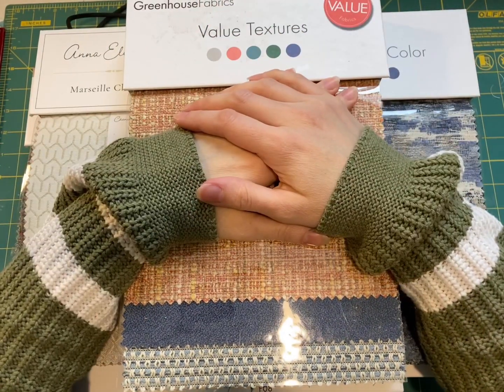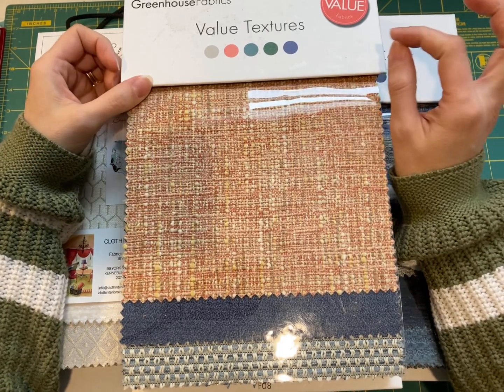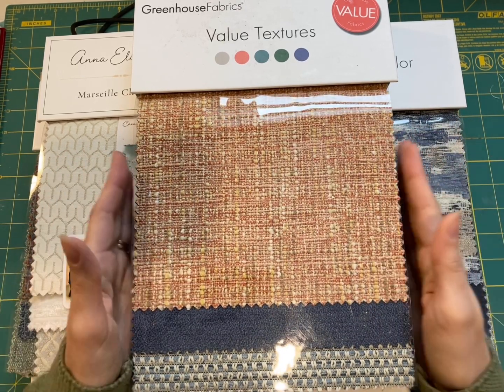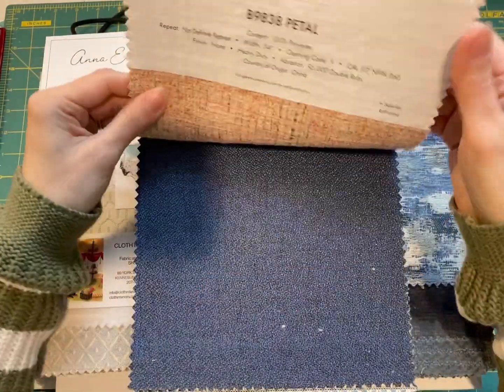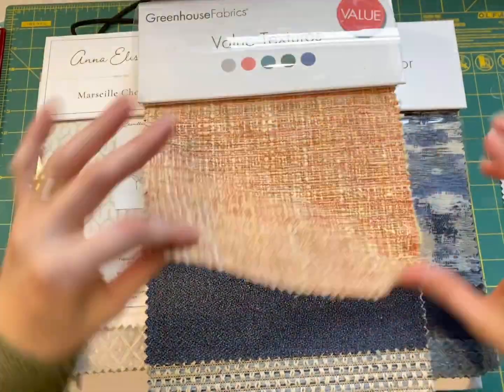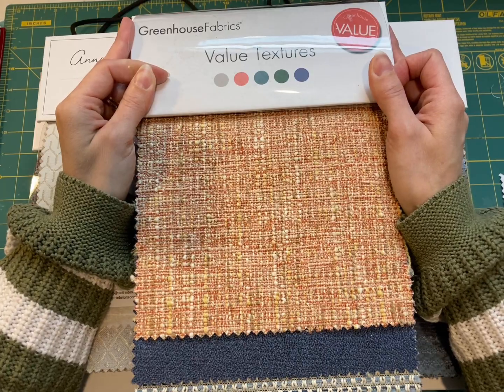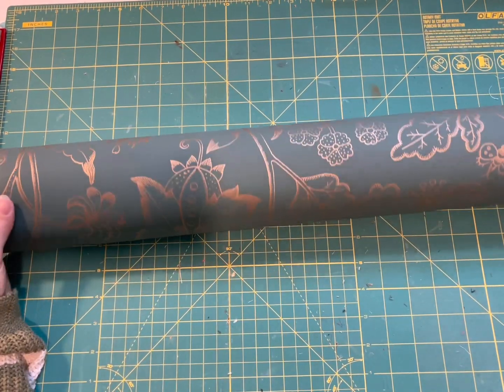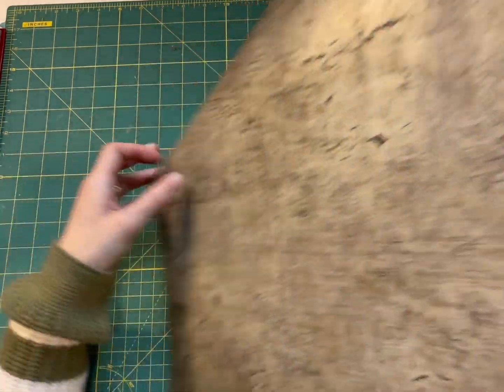Free supply haul from my local fabric store! thriftythursday part 1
This came from a fabric store that was culling its discontinued samples at the end of the year.